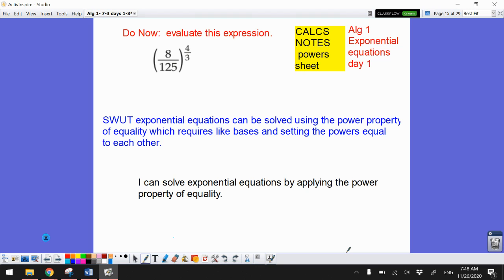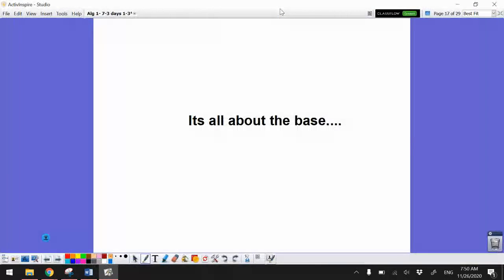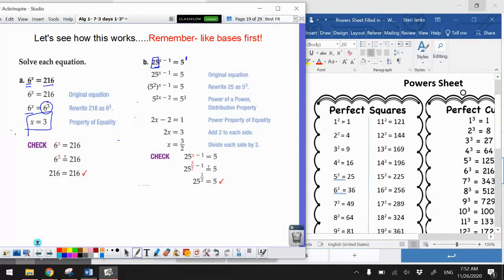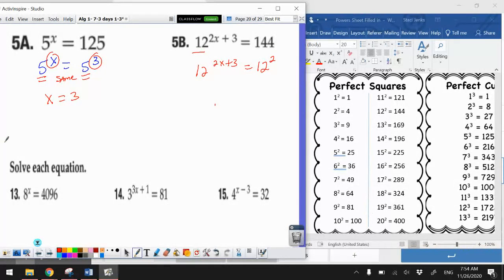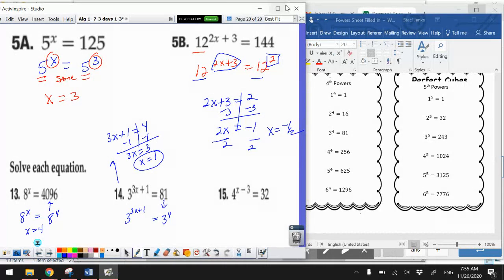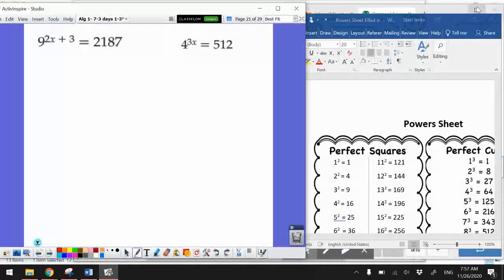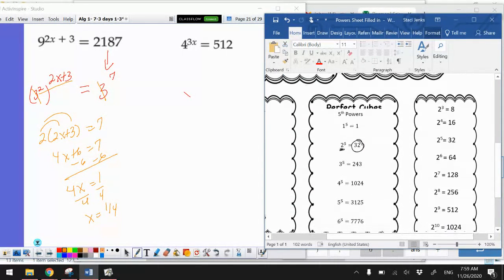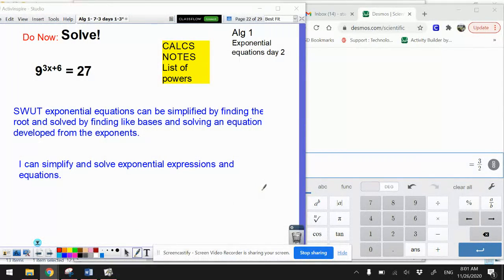Exponential equations day 1